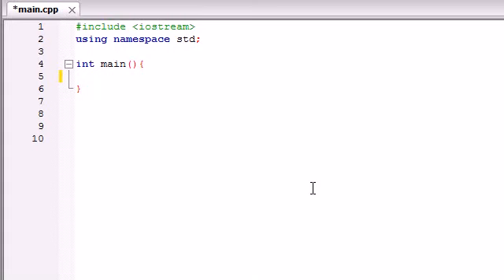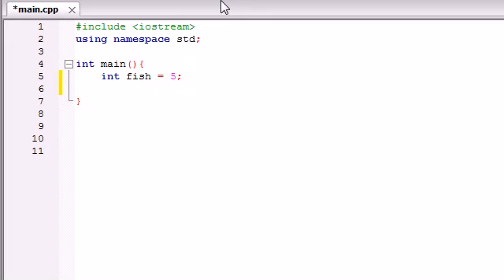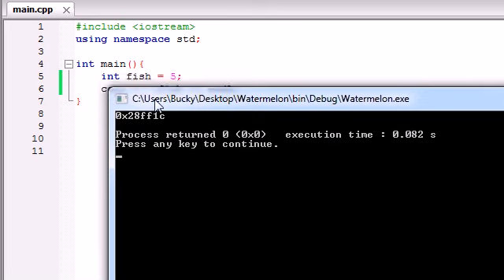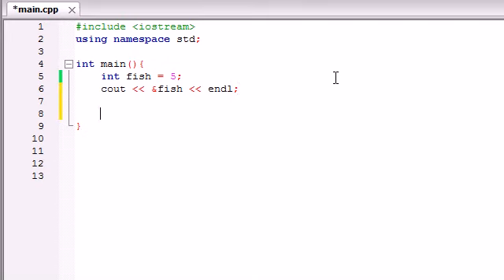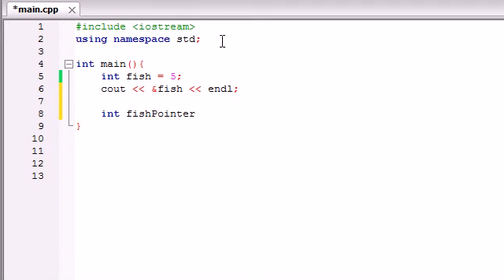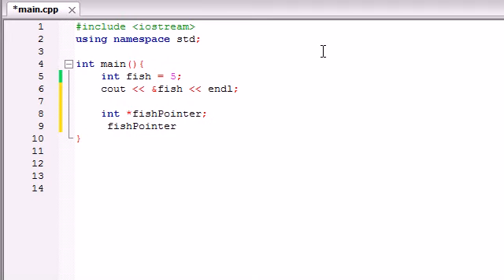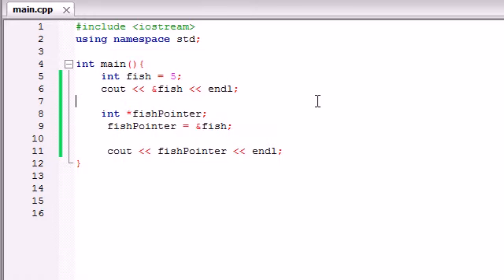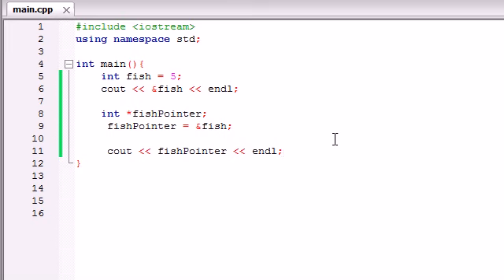38 Introduction to Pointers | Cs201 Short Lecture Programing in C++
Pointers in C++: A Detailed Guide

Pointers are one of the most powerful and flexible features in C++. They provide direct access to memory and allow efficient manipulation of data. A pointer is a variable that stores the memory address of another variable.